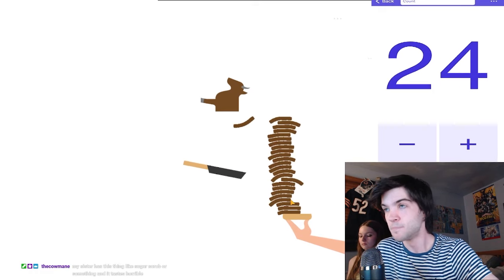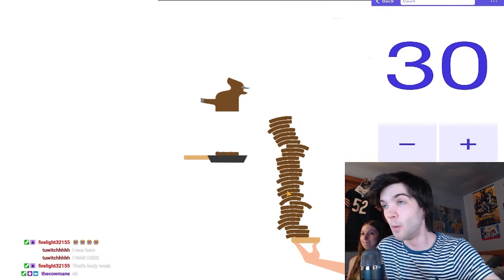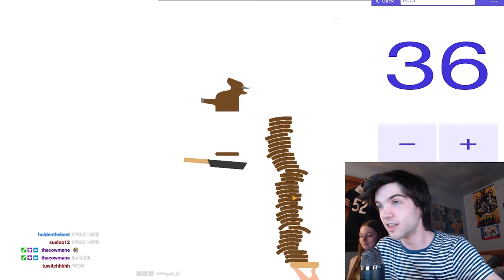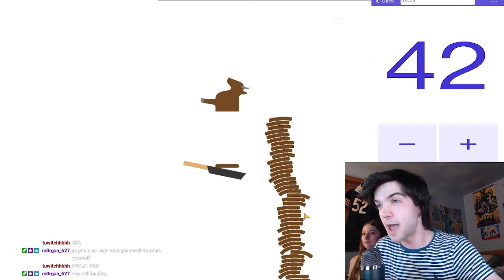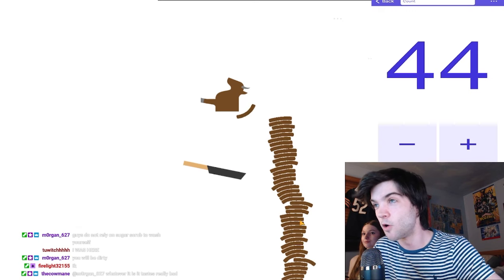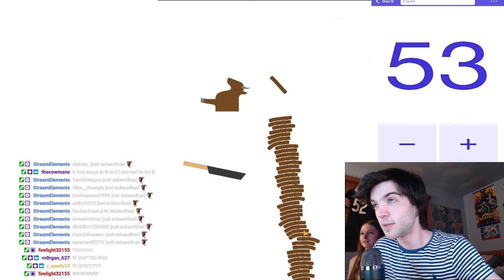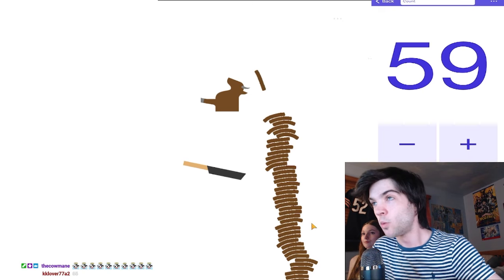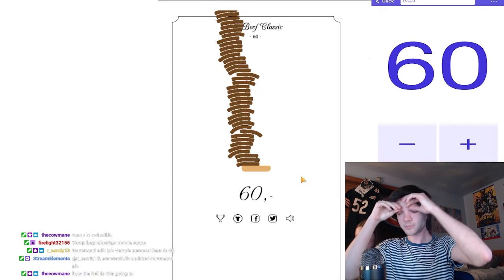MEAT STACKING HIGH SCORE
So I just beat my Burger: The Game high score in last night's stream and it was absolutely insane. Watch until the end to find out what the high score was!